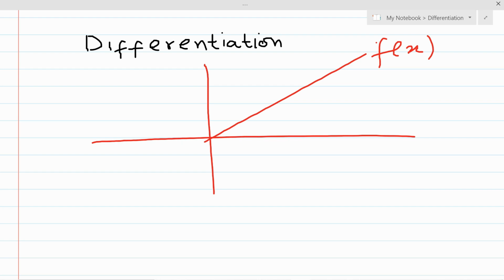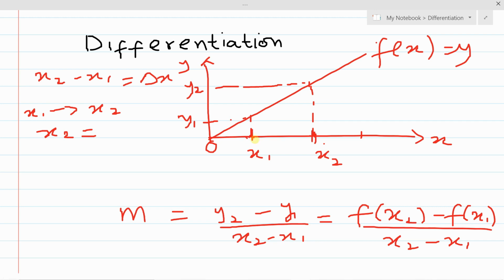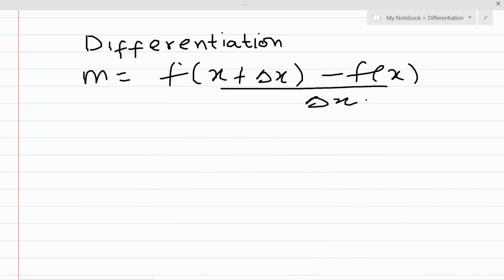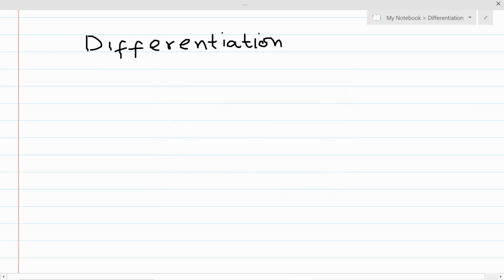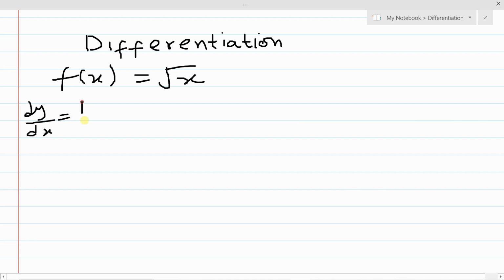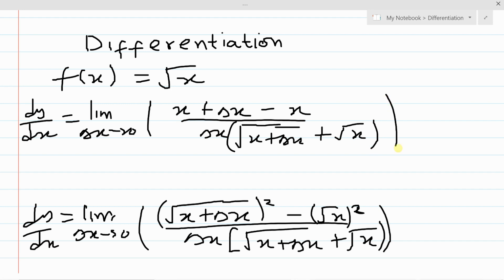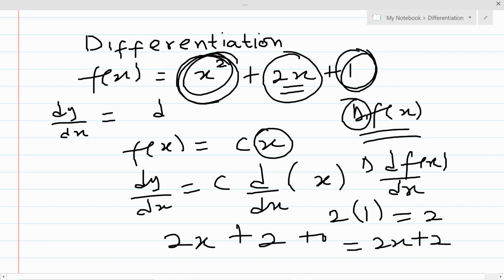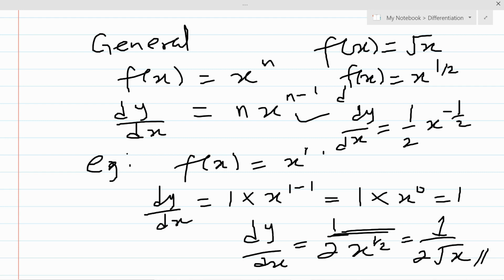differentiation ( Lesson 1 )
This video takes you through Basic definitions of differentiation By Mexams